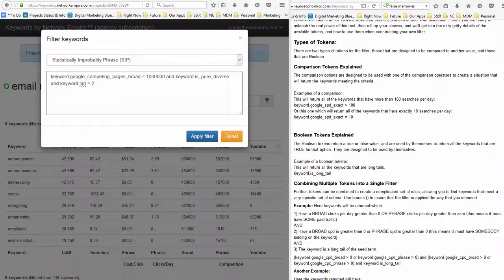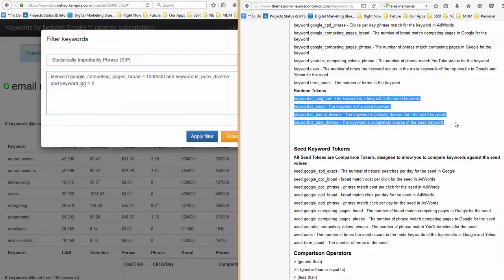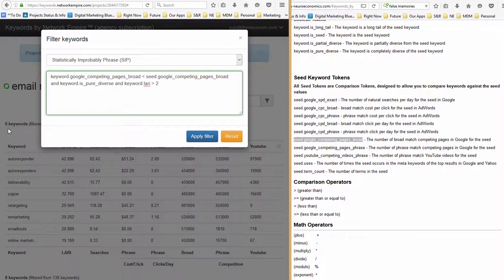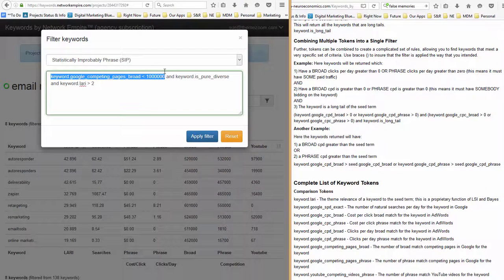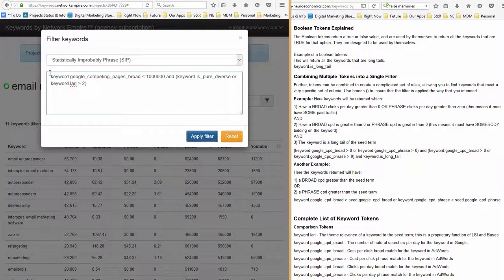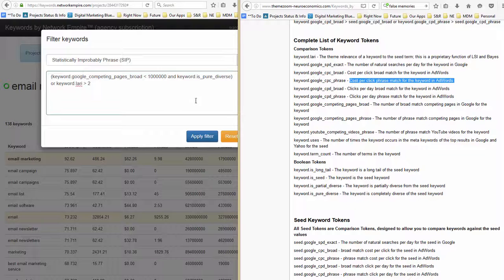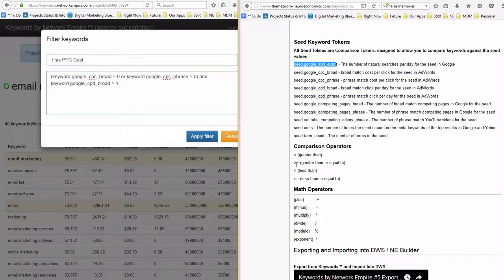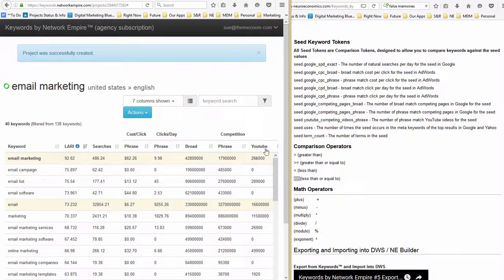Keywords by Network Empire - Filters: Advanced features